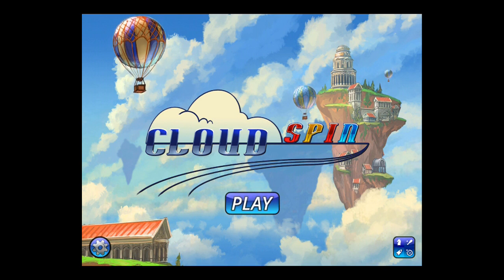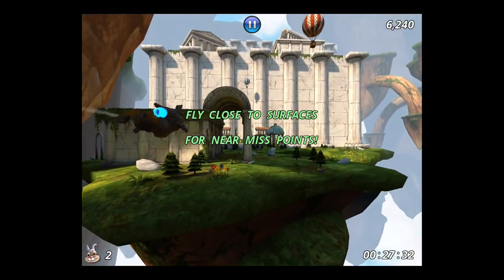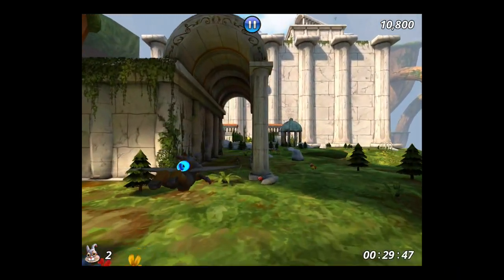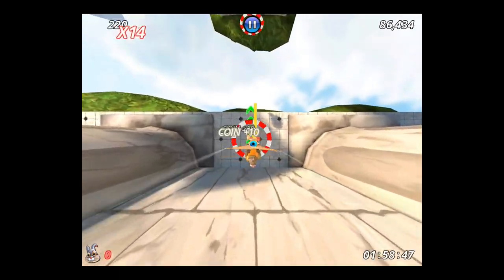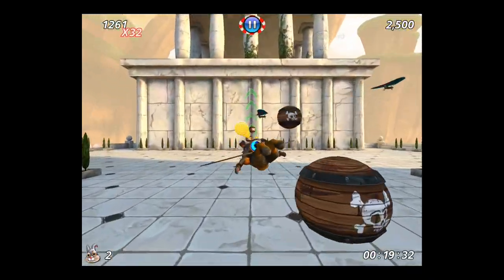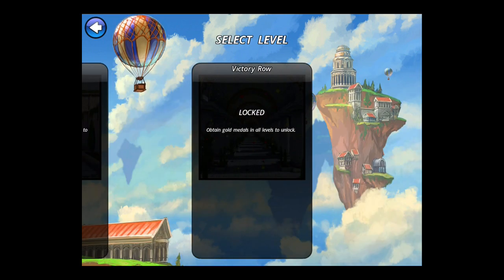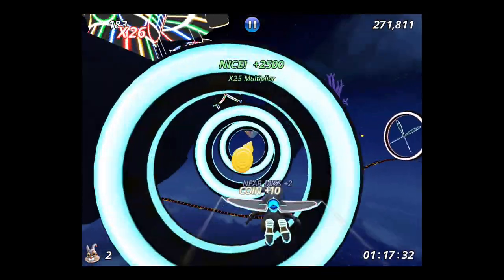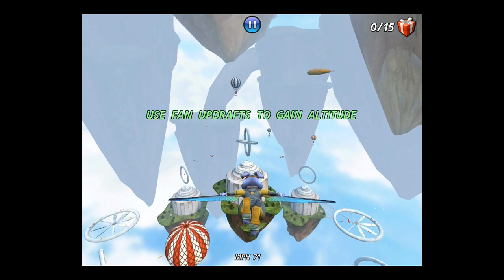TA Plays: 'Cloud Spin' for iPad - Doing Barrel Rolls, All The Time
We've already posted a very positive review of Cloud Spin, a super-slick Unreal-powered (initially) rails-based flying game that quickly opens up into an even slicker hang gliding game, complete with Pilotwings-style updrafts to hit.